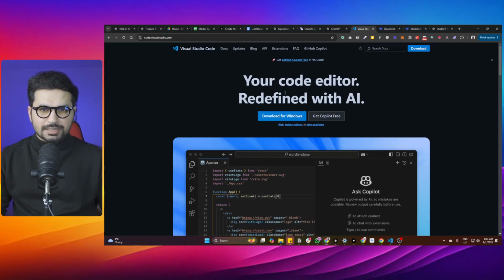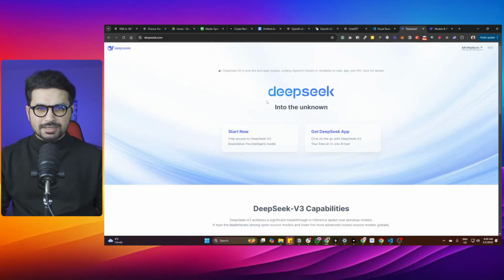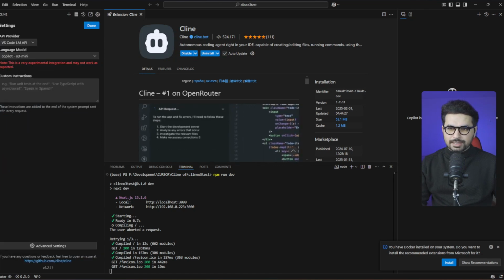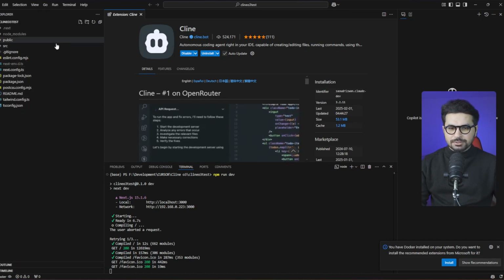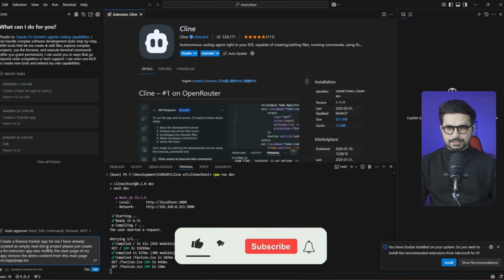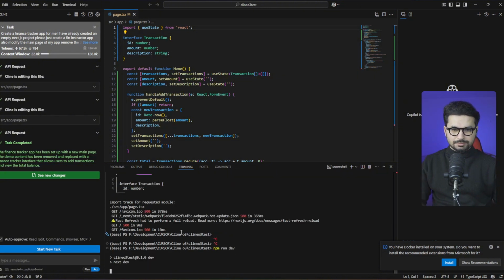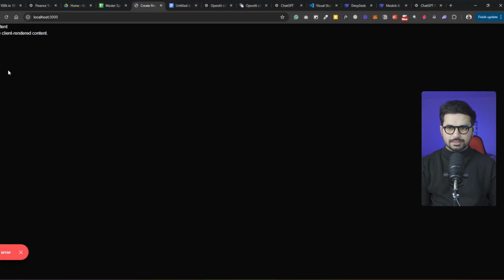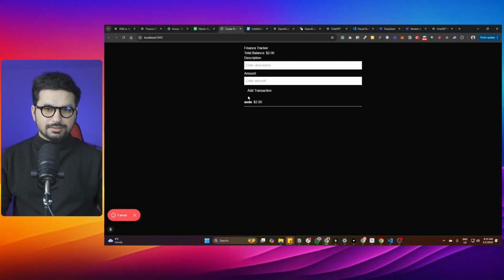NEW OpenAI o3-mini is Absolutely INSANE…Coding Test with Cline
ChatGPT o3 Mini - Best Model In The World & It's FREE
NEW OpenAI o3-mini is Absolutely INSANE…🤯
OpenAI's O3 Mini in 6 Minutes 🚀